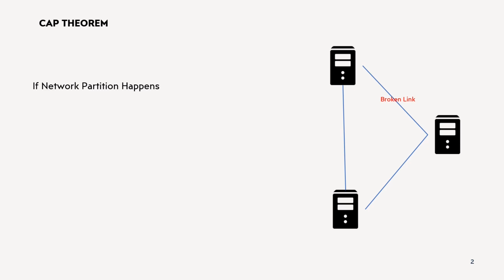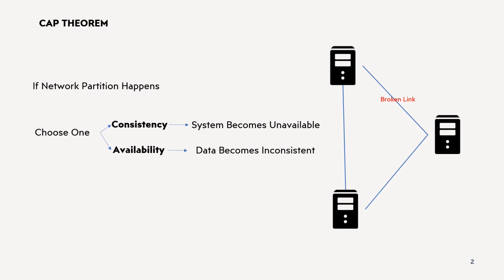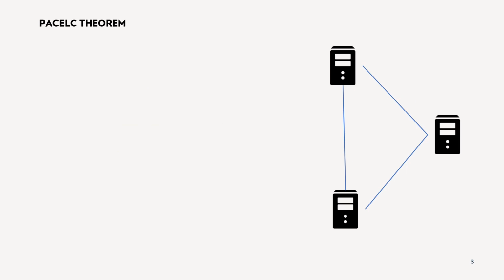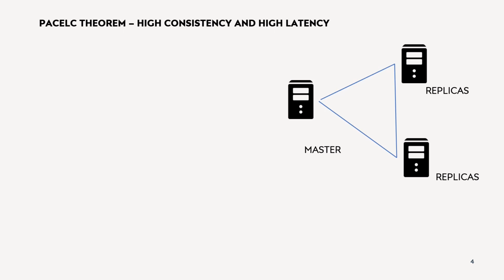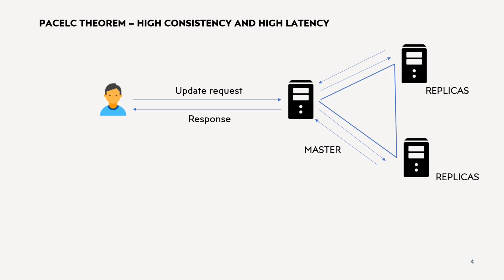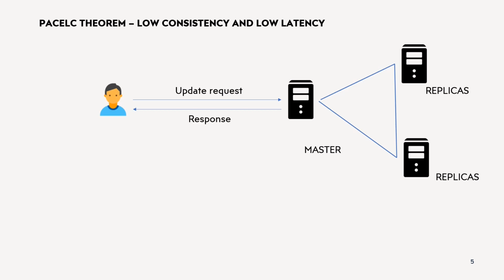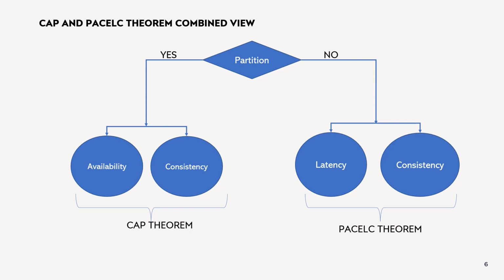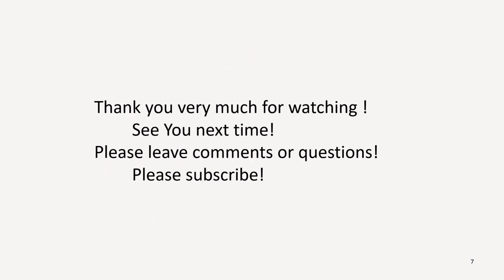PACELC THEOREM | SYSTEM DESIGN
System Design Essentials - CAP theorem defines a trade off between consistency , availability and partition tolerance .PACELC theorem is an extension of CAP theorem. It describes choices between consistency and latency in a distributed system .